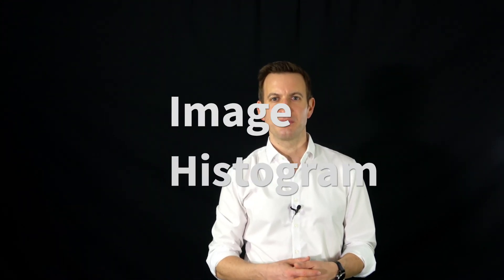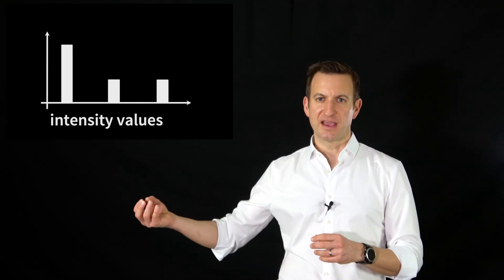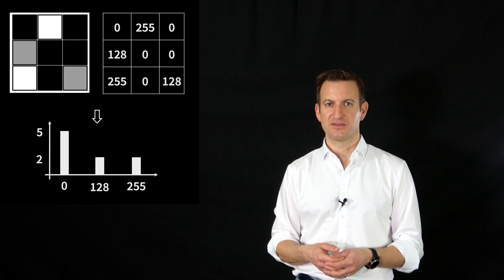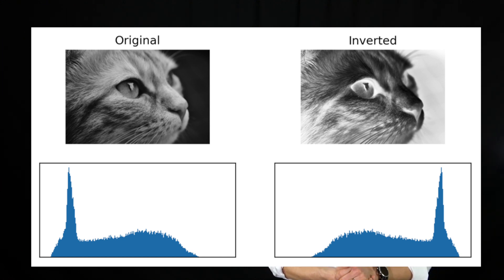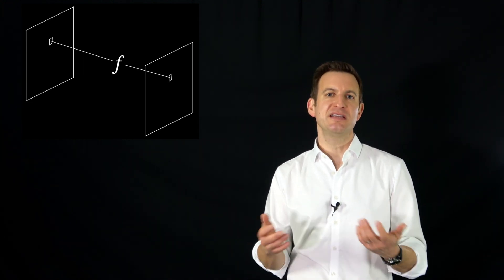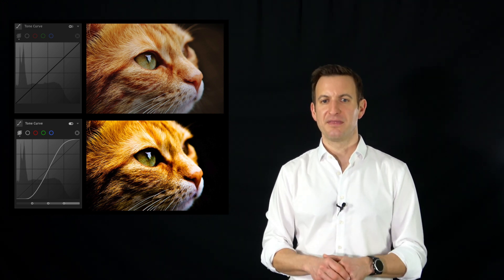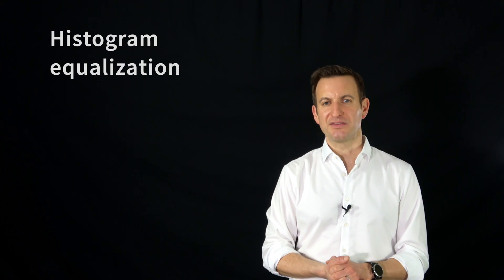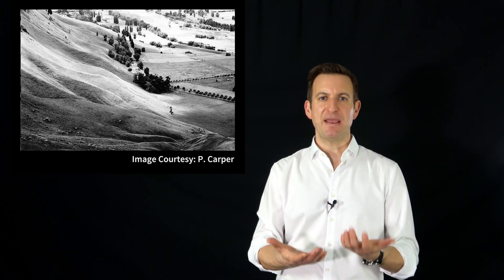Image Histograms - 5 Minutes with Cyrill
Image histograms explained in 5 minutes

Credits:
Image courtesy by O. Vysotska, W. Förstner, Alexas_Fotos@pixabay, P. Carper